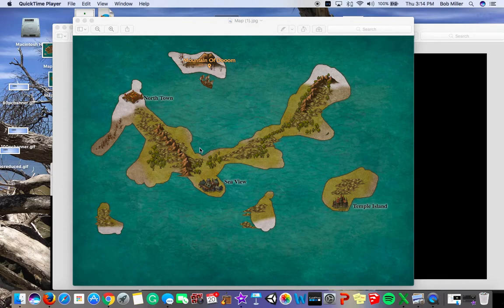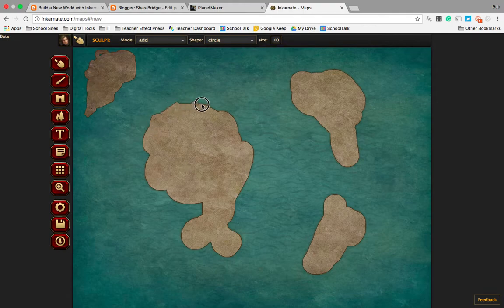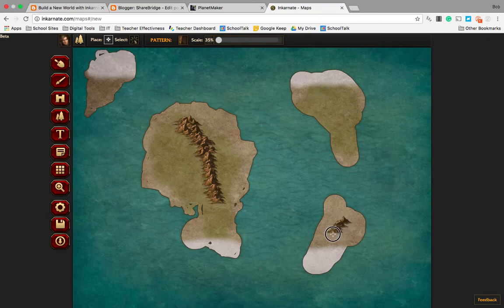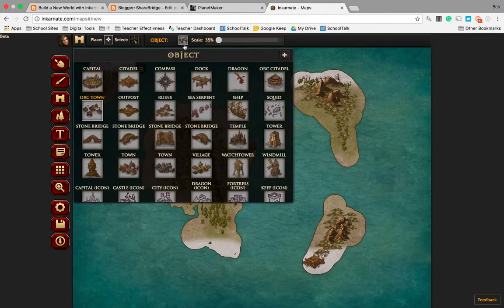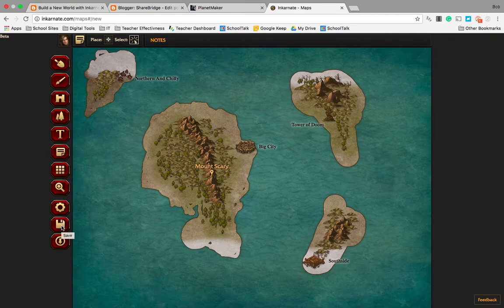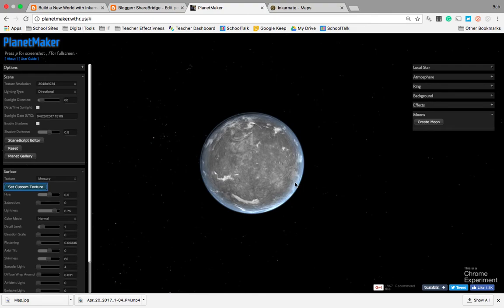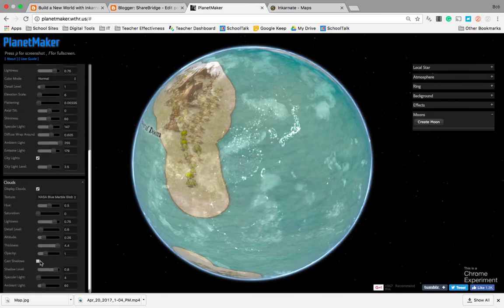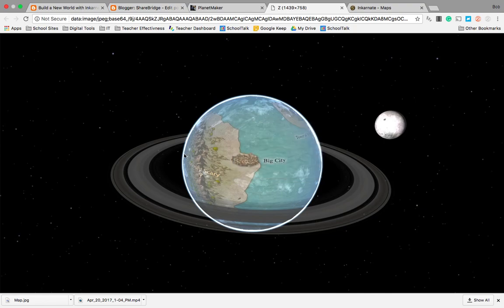Inkarnate and PlanetMaker